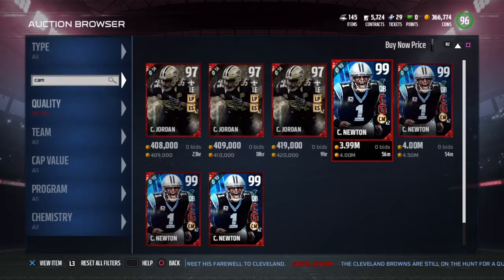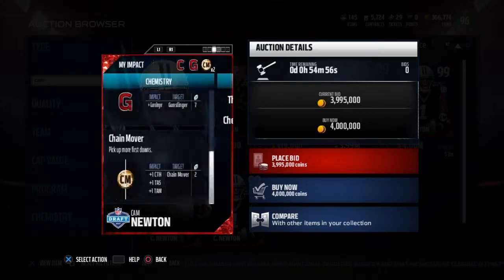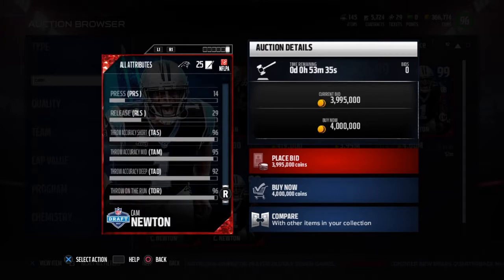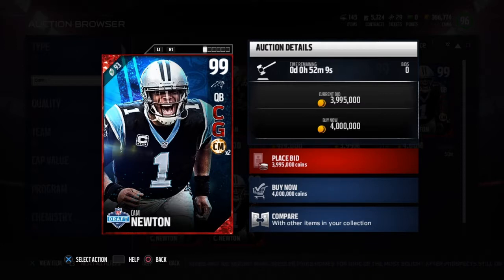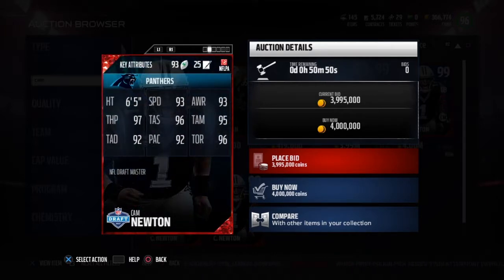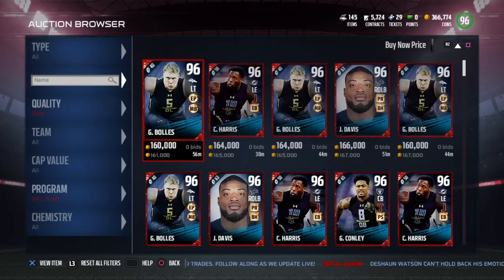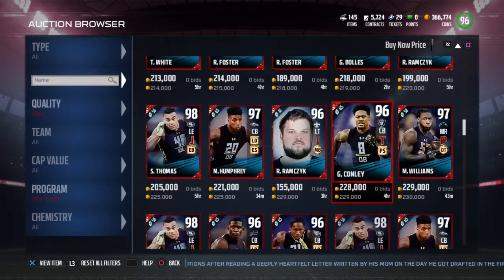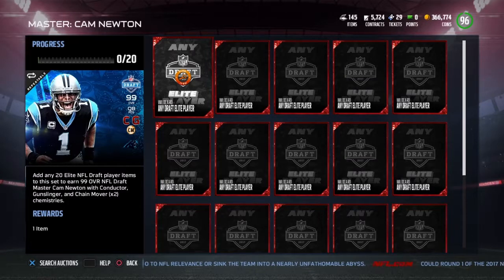99 OVERALL CAM NEWTON IS EXPENSIVE! | MADDEN 17 ULTIMATE TEAM